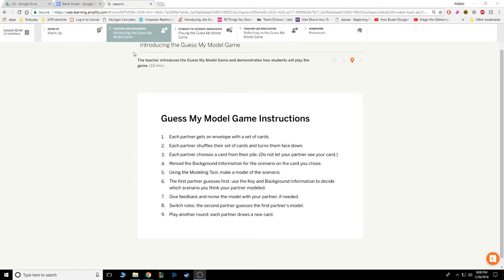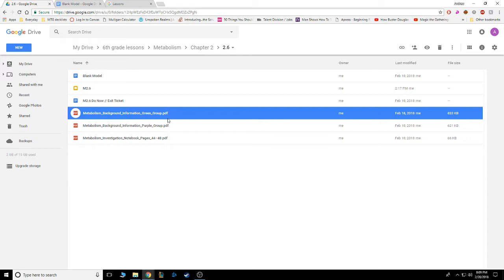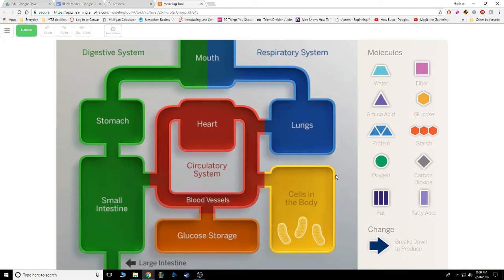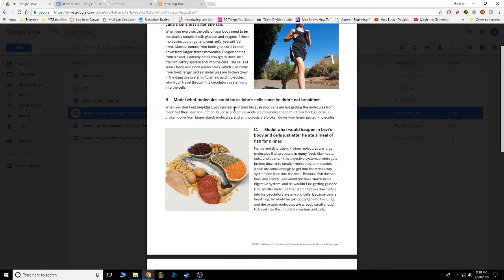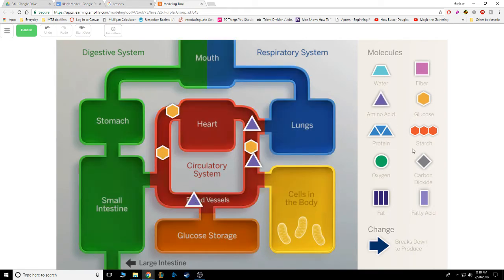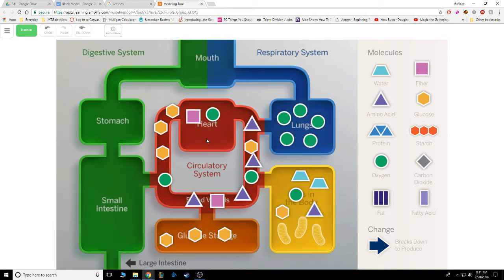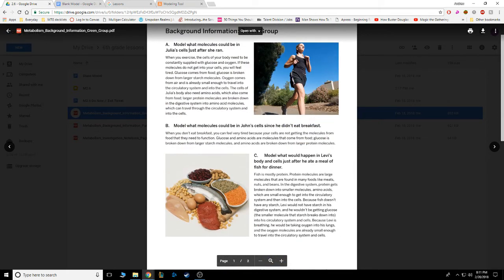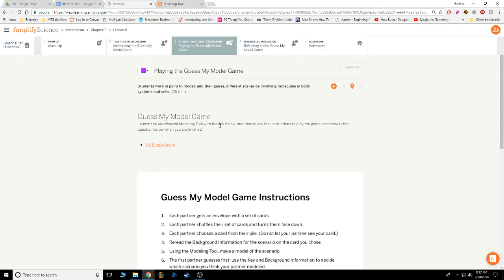2 6 Introducing and playing the guess my model game